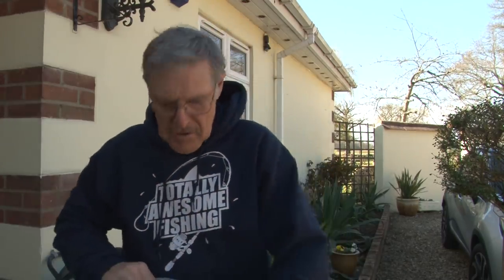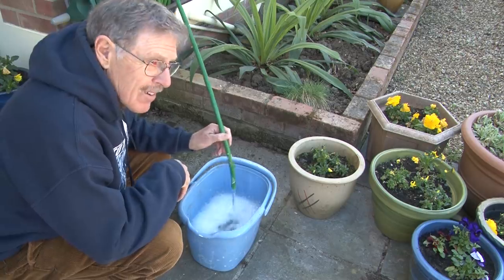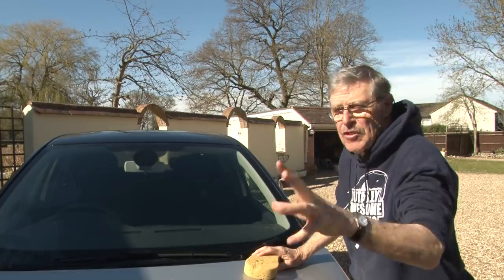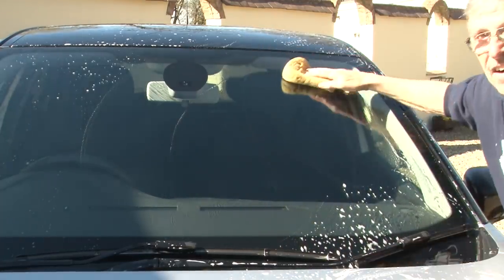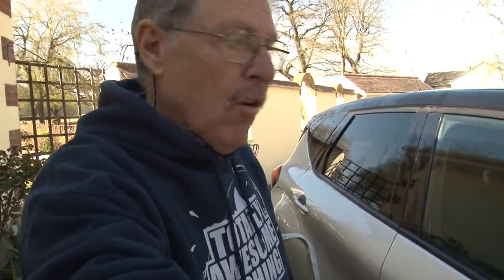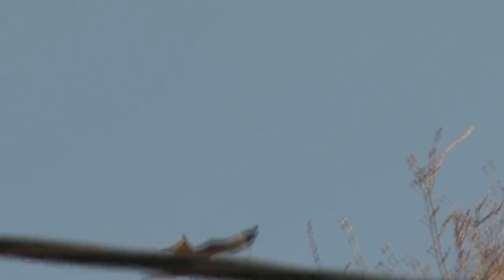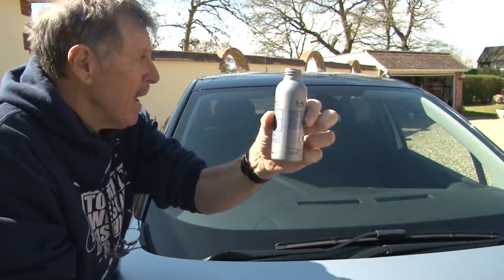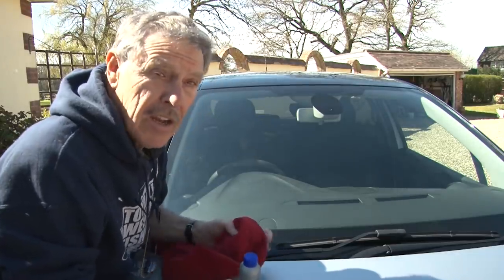Secret to a SHINY CAR REVEALED!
In this episode Graeme gives you the Totally Awesome tip to giving your car a good clean and shiny finish and it’s amazingly simple. Watch the episode to learn his secret ingredient.